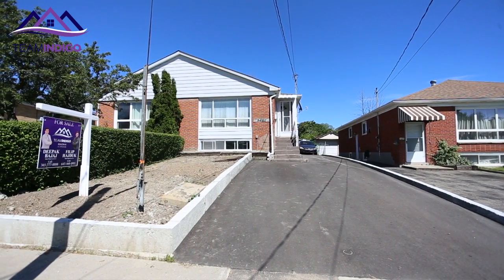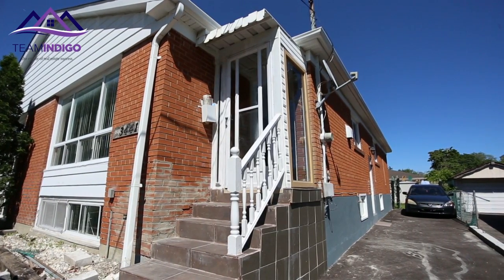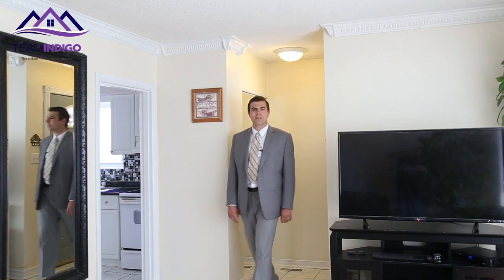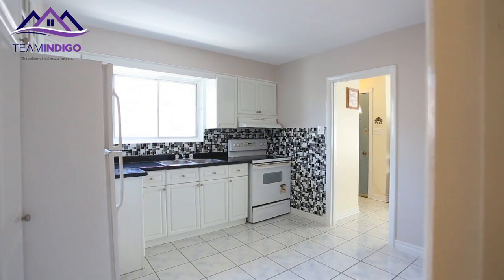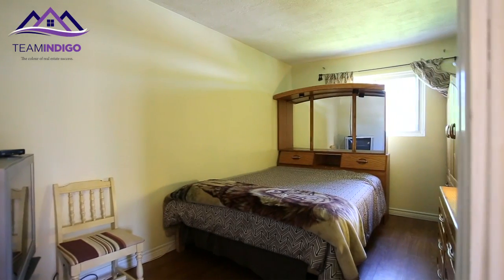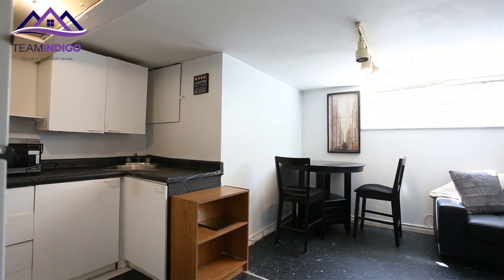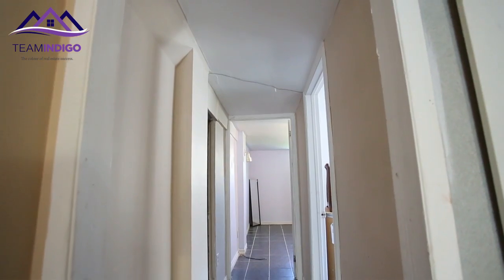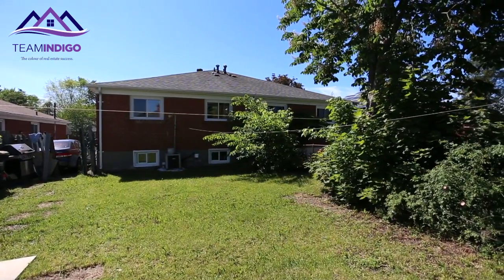3441 Queenston Dr, Mississauga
INCOME POTENTIAL!! 3 Bedroom Semi, very clean, laminate flooring, crown molding!  Newer roof and driveway parking for 6 cars!

Basement apartment is finished and ready for extra income or space.  Also second half of basement has 2 extra rooms for more income potential or just for yourself!